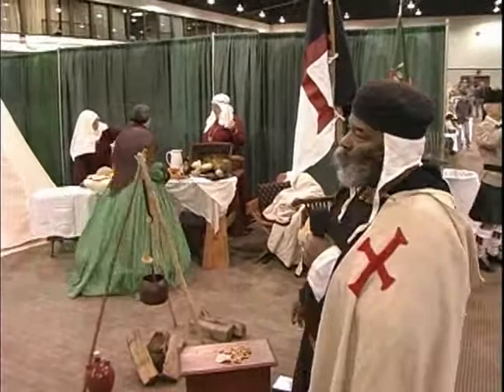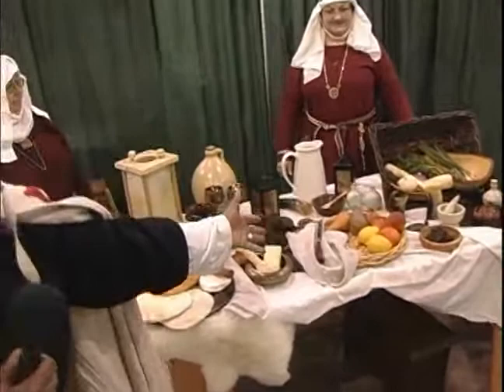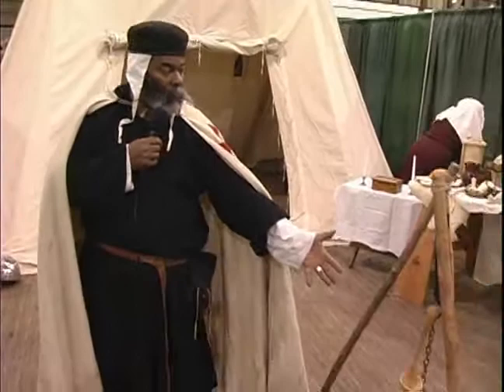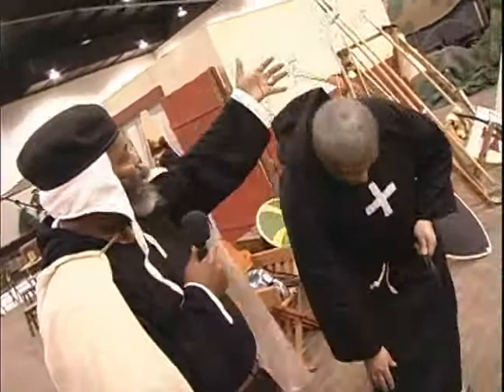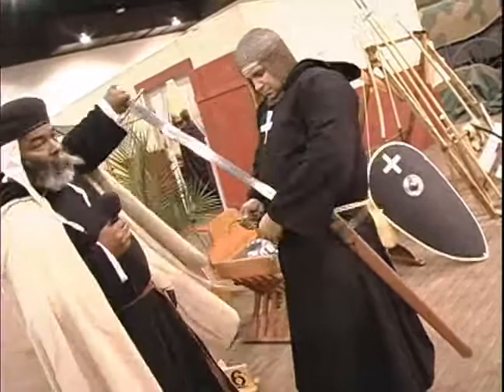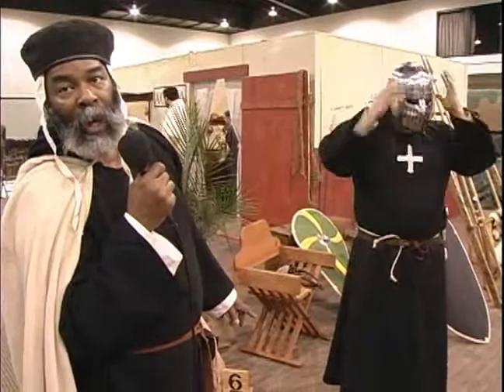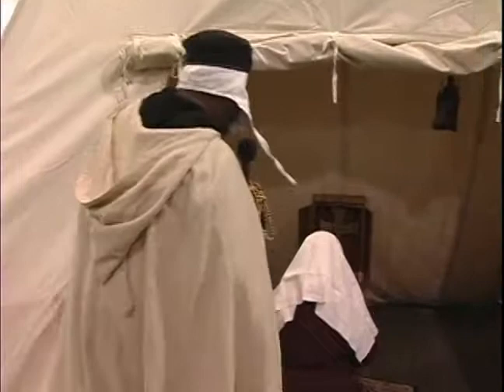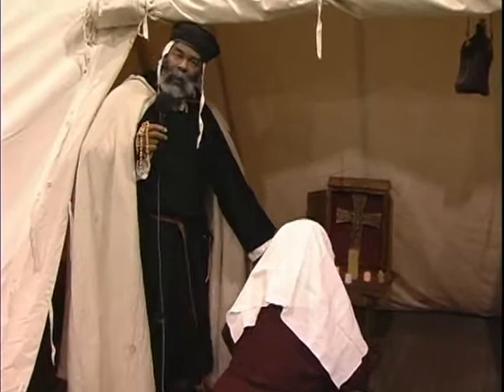Order of St. Maurice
Encampment Video Presentations 2013 / The MILI for "Most Holy" goes to The Order of St. Maurice Encampment for "Preparations for Crusade" The Military History Fest Encampment Video Presentations are recognized and recorded for fest participants and supporters for their hard work, creativity, and historical authenticity. The "MILI" is presented to recognize these excellent efforts.Prairie Star Productions is proud to be a part of Military History Fest.